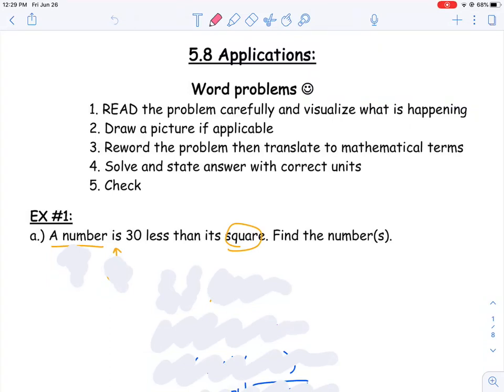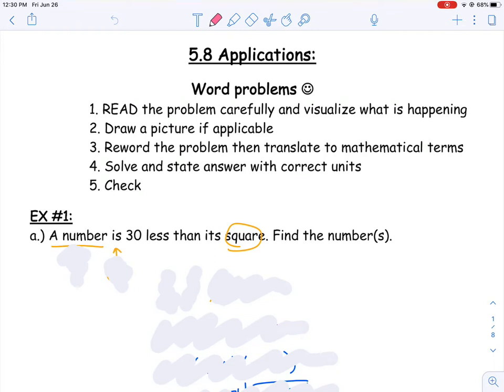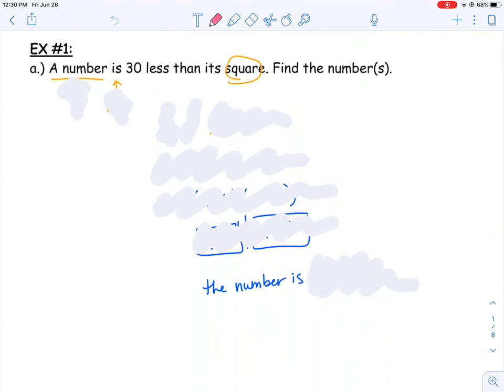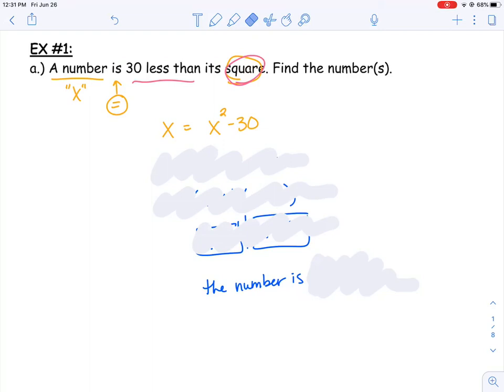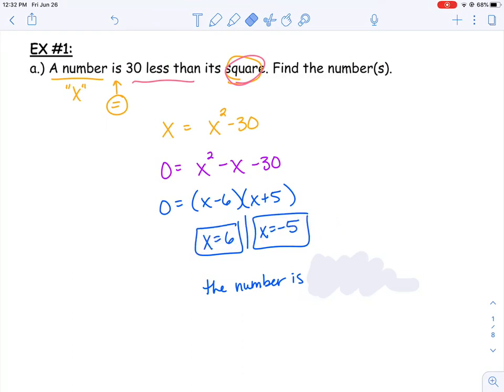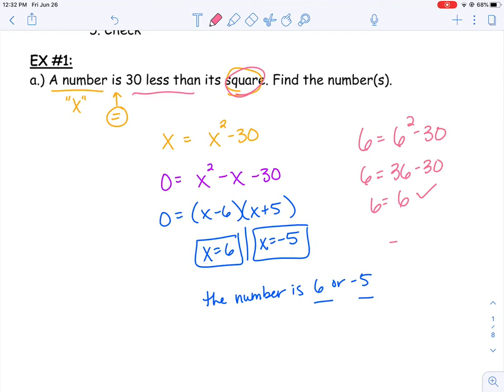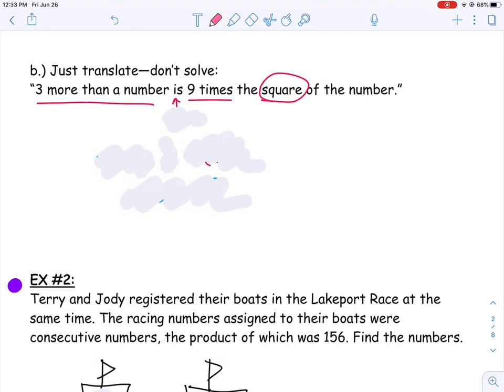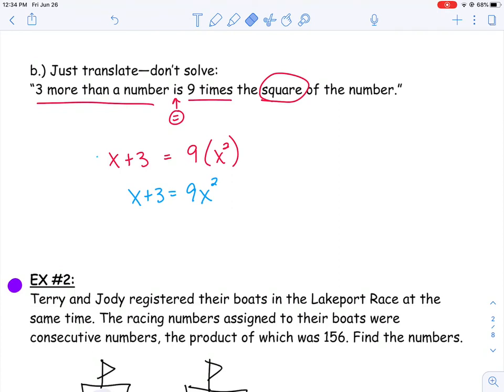MAT121 5.8 ex1 Applications of Factoring VIDEO